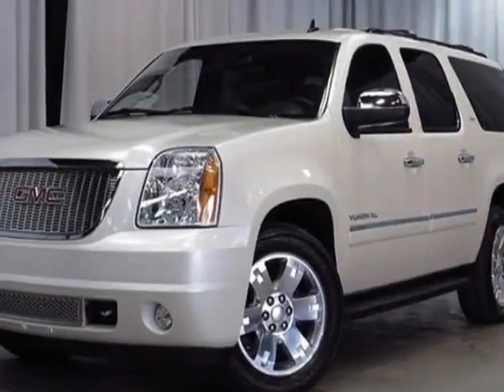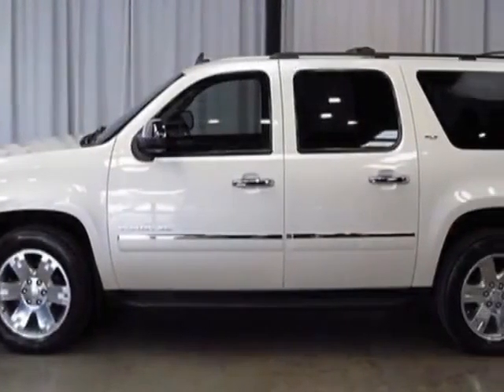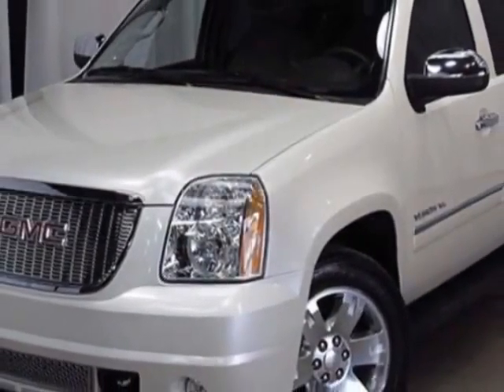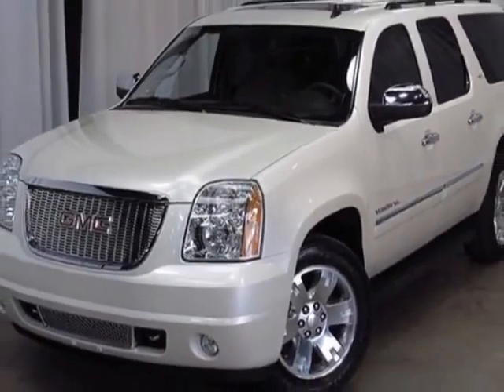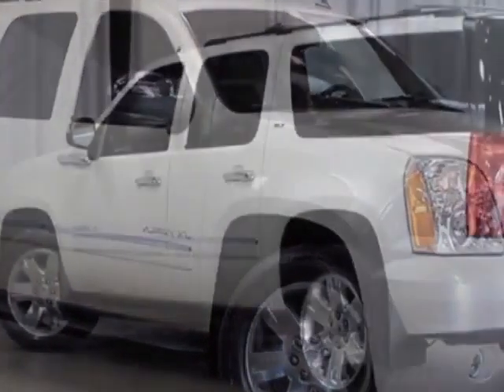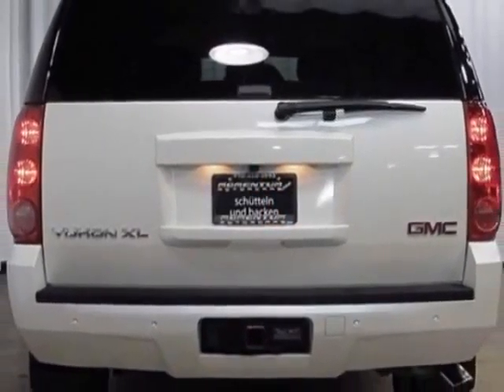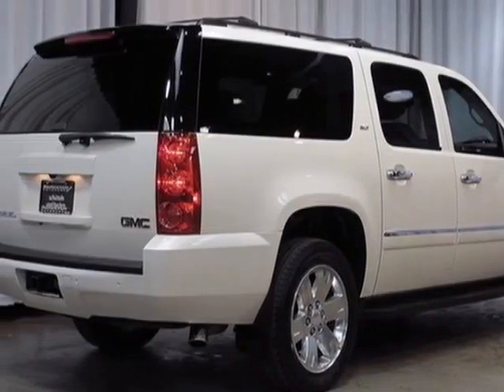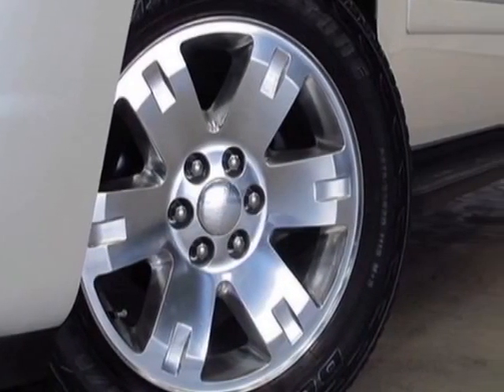2013 GMC Yukon XL 2WD 4dr 1500 SLT SUV - Marietta, GA